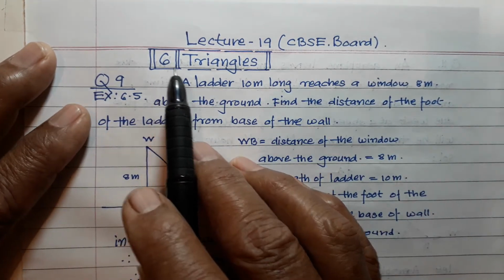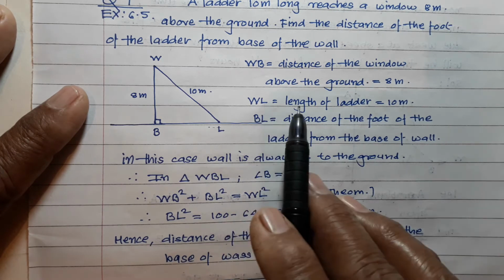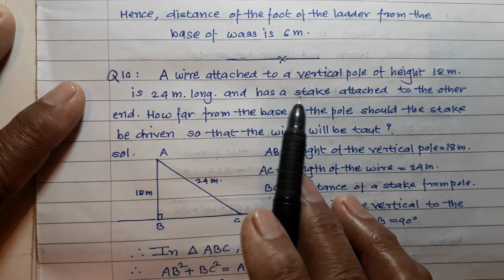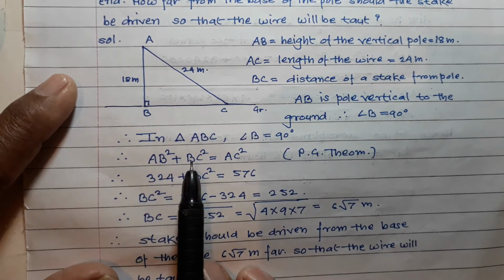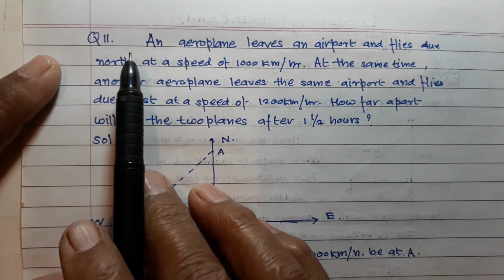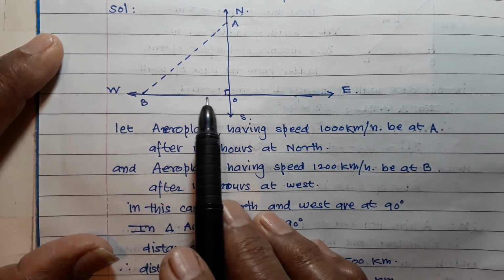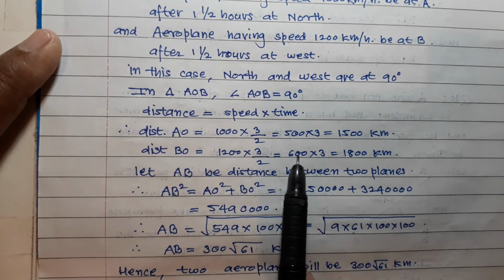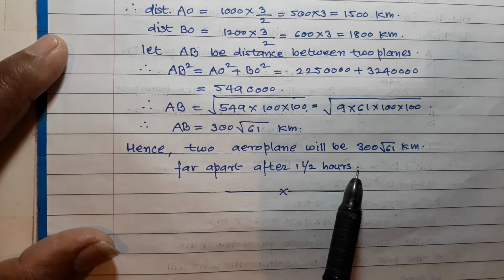Geom.Lec-19.Chap:6. CBSE board. Std.10th. "Triangles".